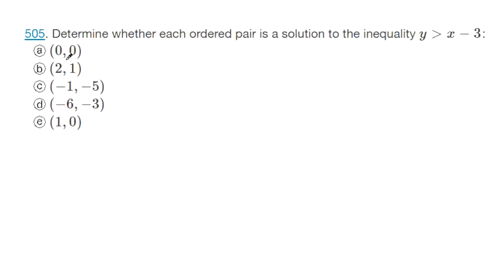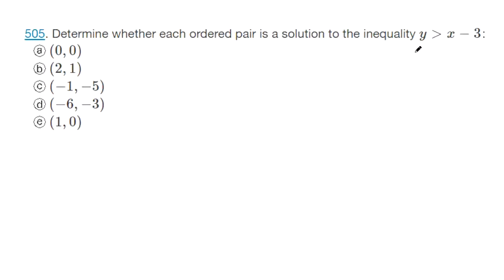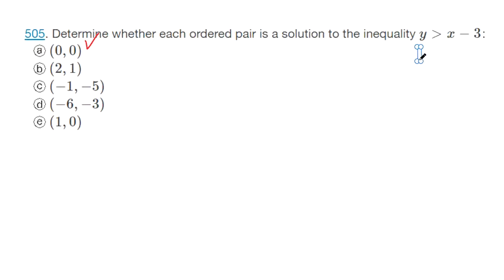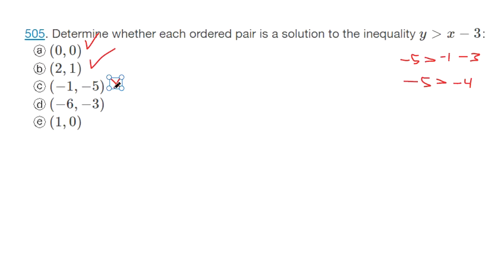Verify Solutions to an Inequality in Two Variables